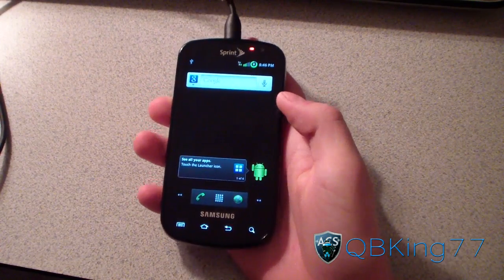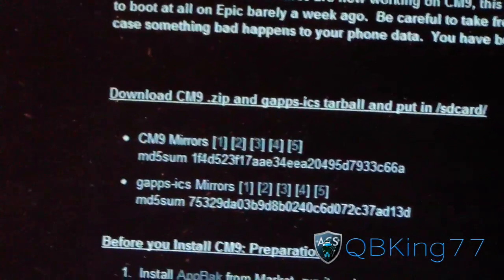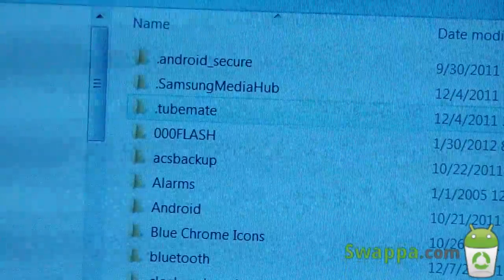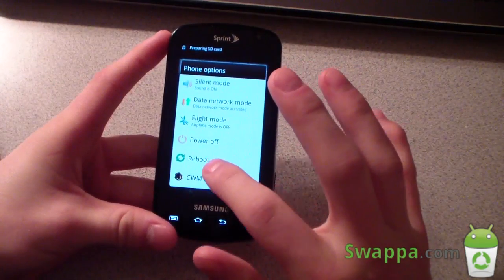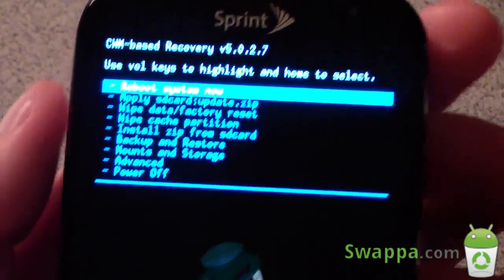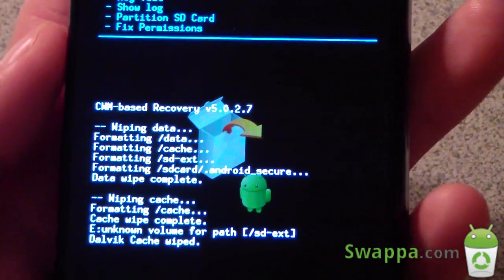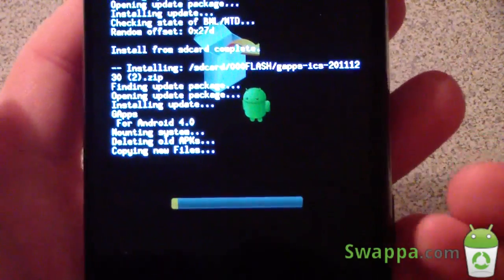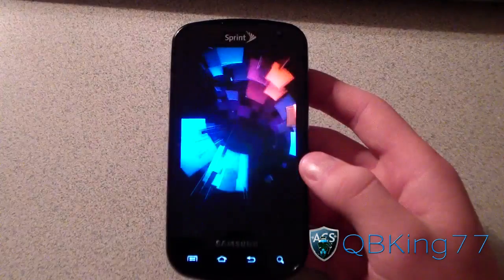How to Install Cyanogenmod 9 ICS Alpha Rom on the Samsung Epic 4G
This video will show you how to install the CM9 Ice Cream Sandwich Rom on your  Samsung Epic 4G! Any questions, please ask.